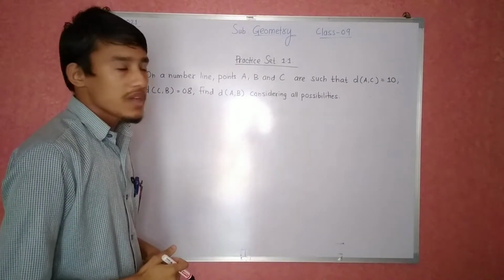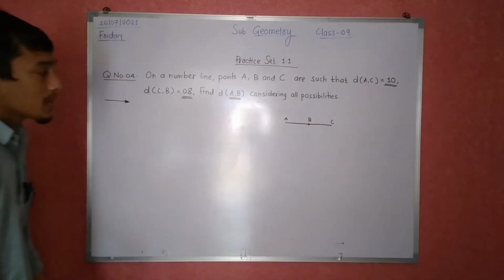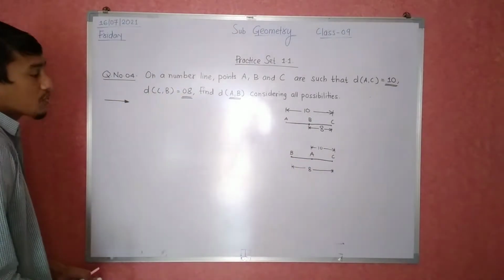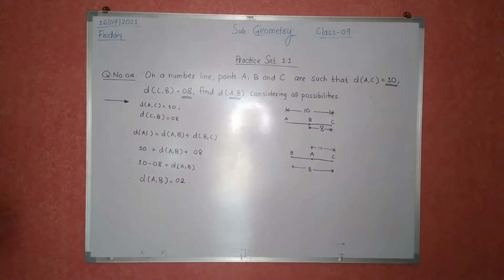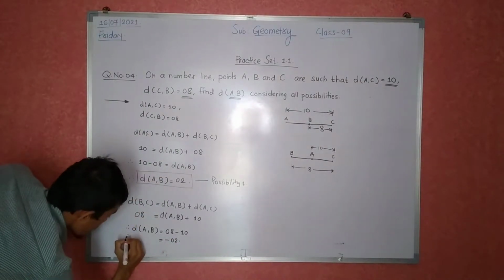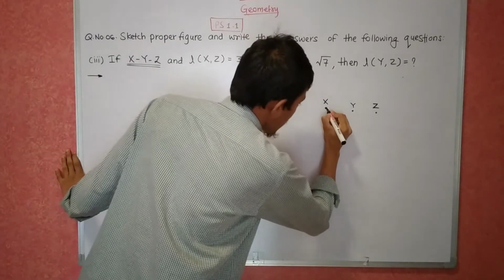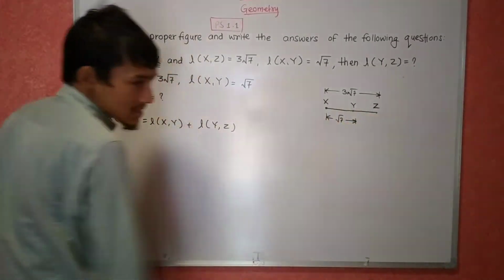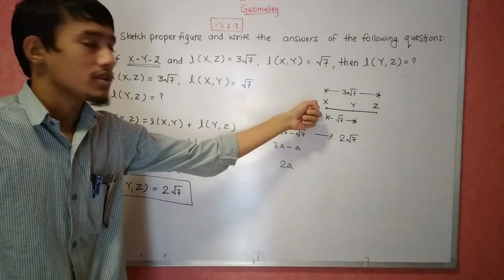LEC 02 | CLASS 09 GEOMETRY | BASIC CONCEPTS IN GEOMETRY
Hello !!

This is our second lecture of Class 09 Geometry. We are learning Basic Concepts in Geometry.
In this lecture we have discussed :

Q4 and Q6 of Practice Set 1.1

In the upcoming lecture next topics of the chapter would be taught.